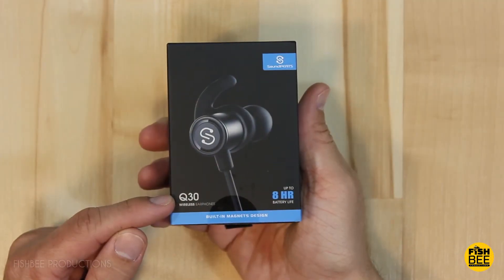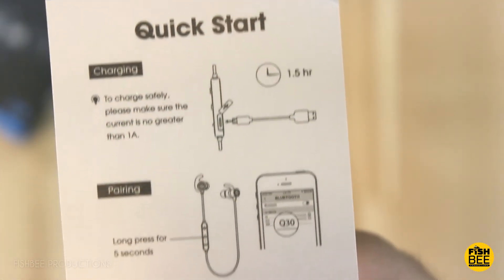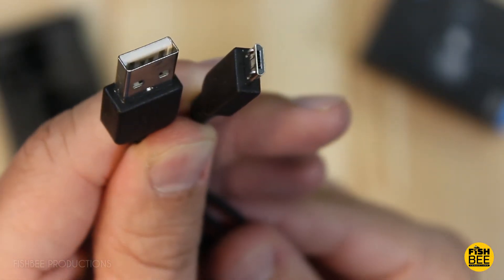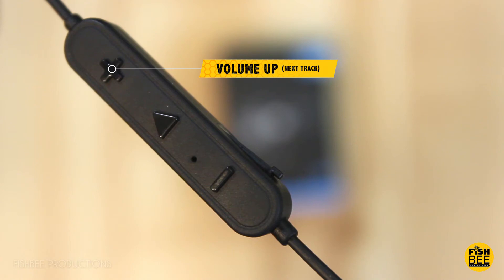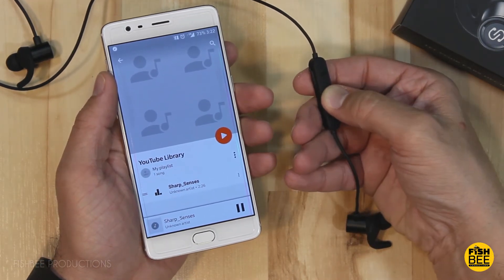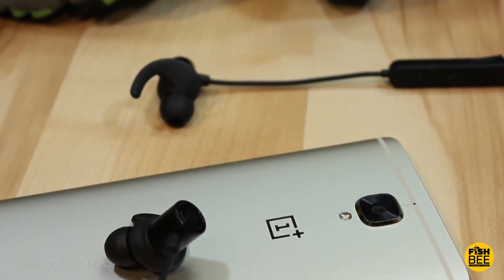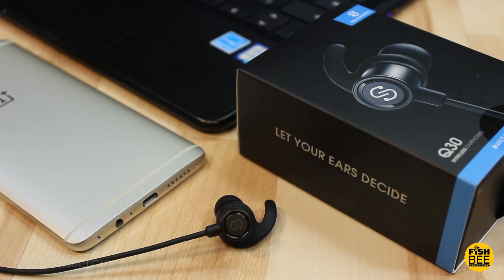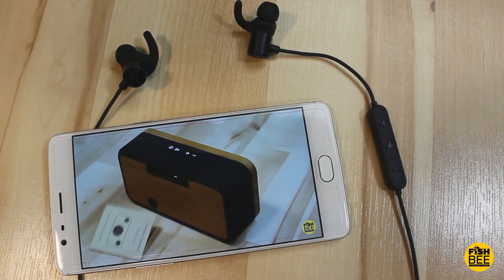Best Bluetooth Headphones Under $30: SoundPEATS Q30 REVIEW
In this video I take a look at the new Q30 sweatproof bluetooth wireless earbuds that are magnetic by SoundPEATS. I've got to say, these things are impressive for budget bluetooth in ear headphones. Watch to find out how they compare to the popular Beats X headphones.

Other SoundPEATS on Amazon

Blue version on Amazon

My unboxing knife